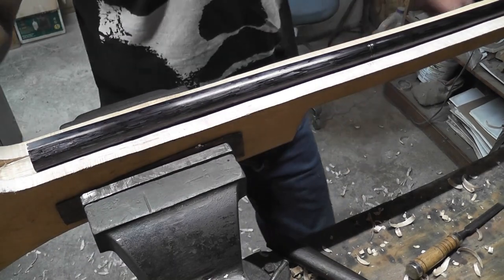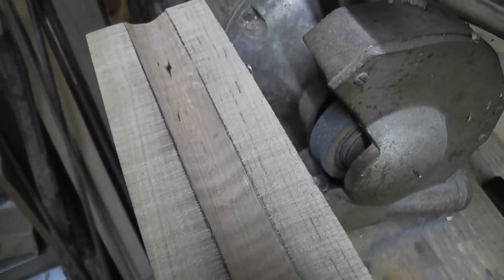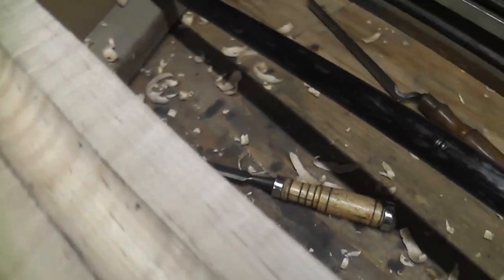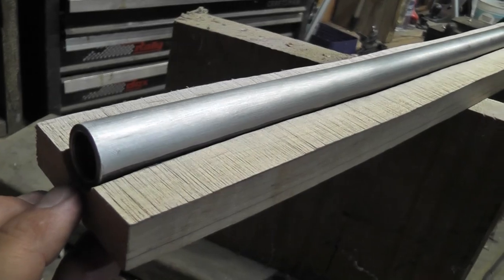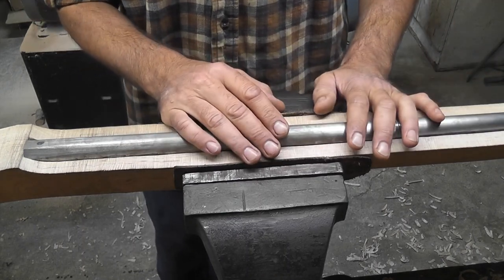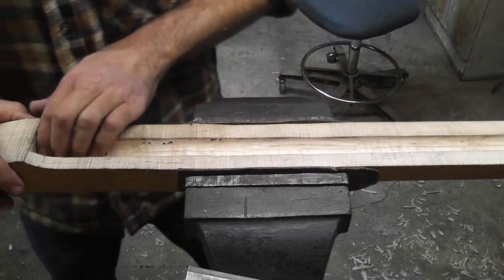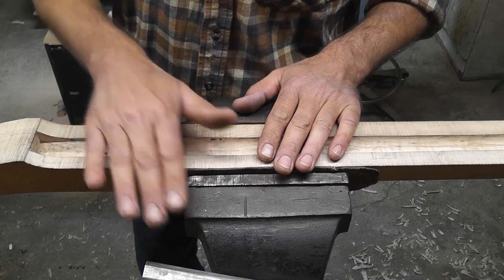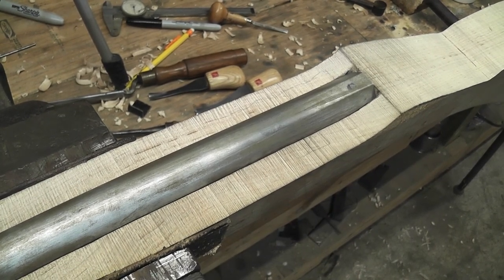How to Inlet a Swamped Flintlock Barrel Part 3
How to Inlet a Swamped Flintlock Smoothbore Barrel